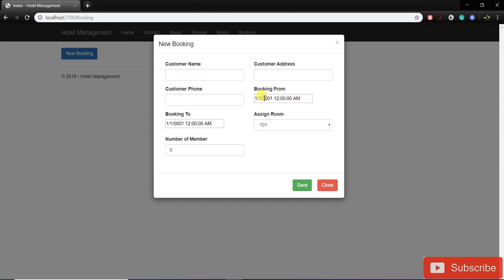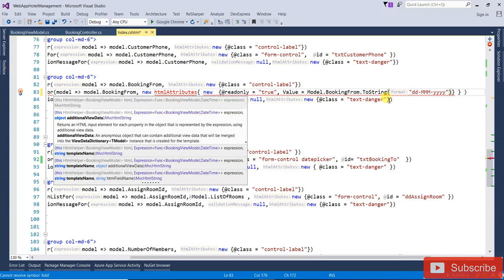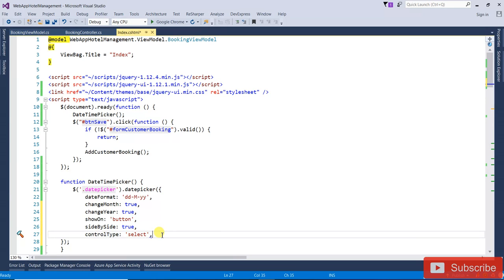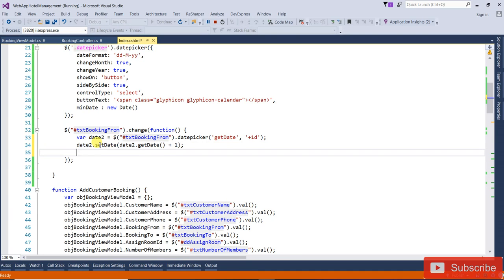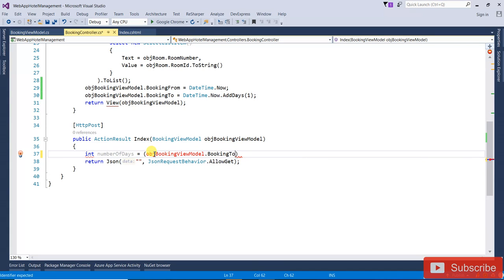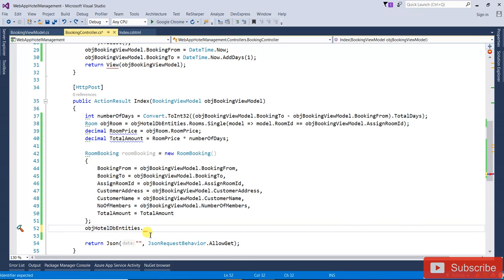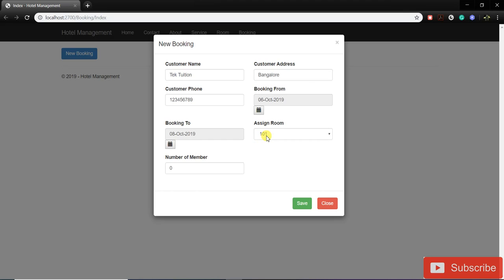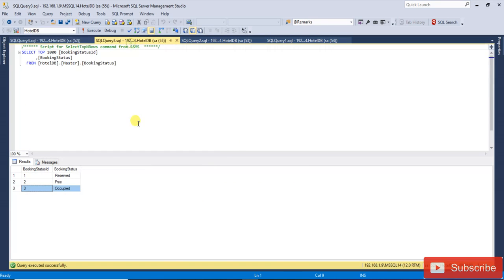Hotel Management System ASP.NET MVC 5 & Sql Server - Part 6